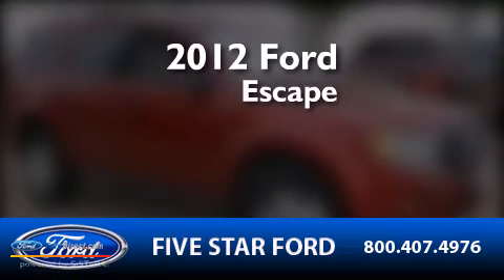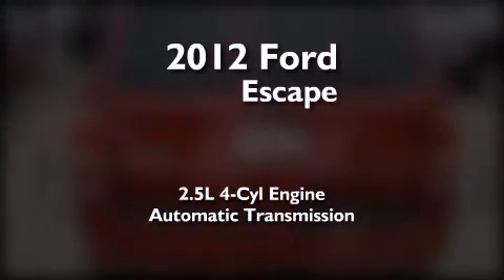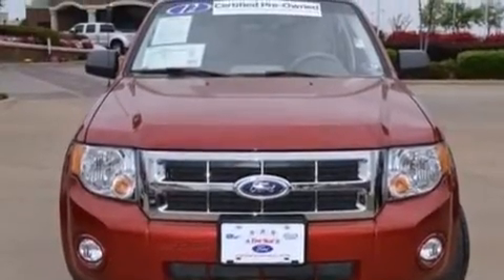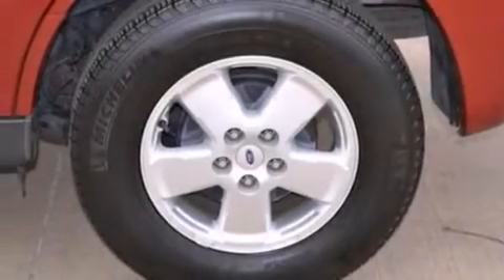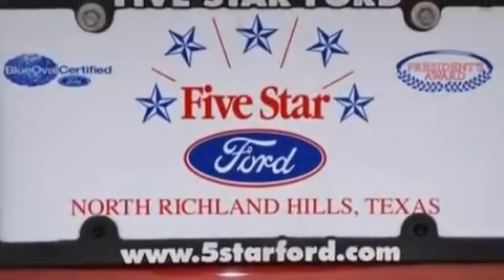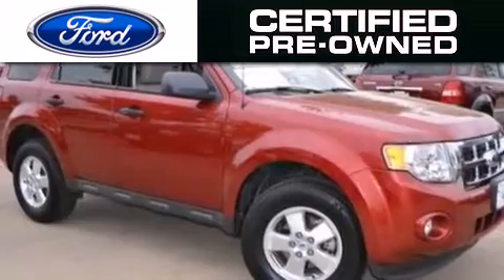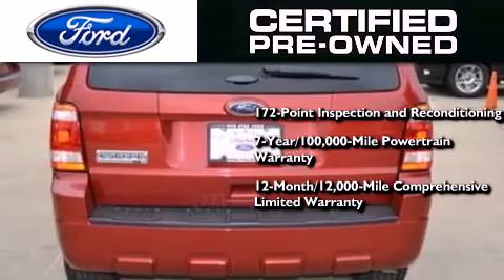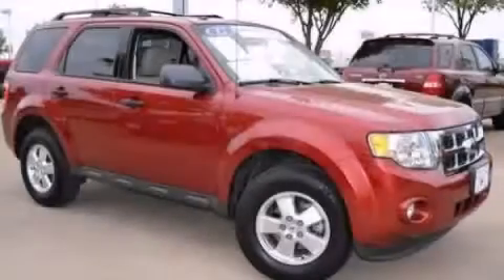2012 FORD ESCAPE North Richland Hills TX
We have been honored to serve the North Richland Hills TX area , we promise that your experience at our dealership will exceed your expectations ! Year : 2012 Make : FORD Model : ESCAPE Engine : 2.5L I4 16V MPFI DOHC Trans . : 6-SPEED AUTOMATIC Exterior : TOREADOR RED METALLIC Miles : 54,108 Stock : DUC61221A Five Star Ford Northeast Loop 820 North Richland Hills , TX 76180